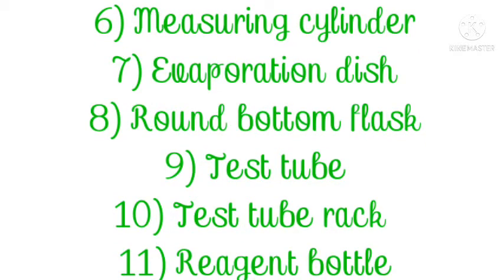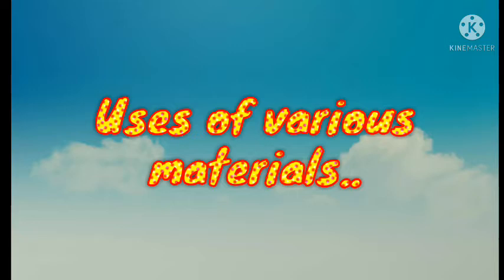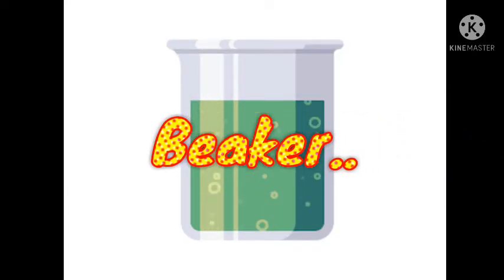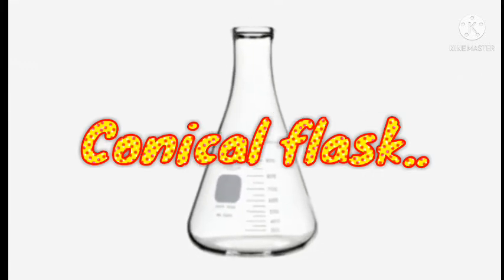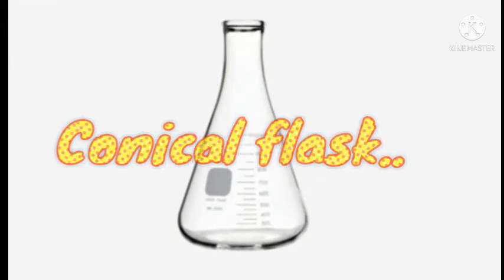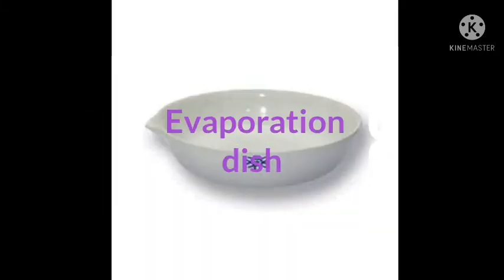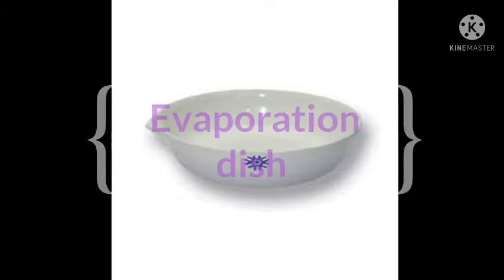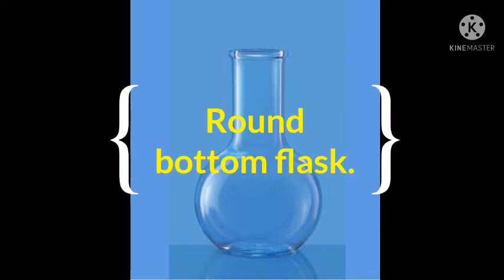October 6, 2021